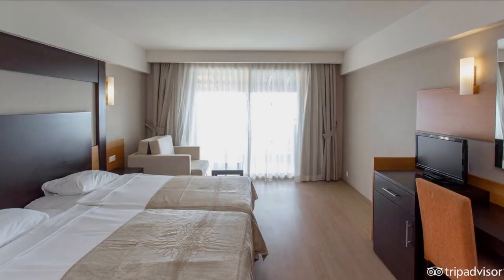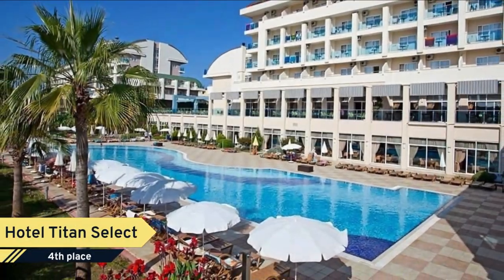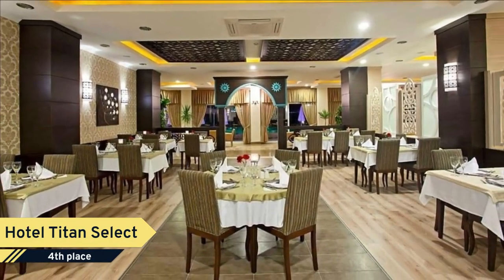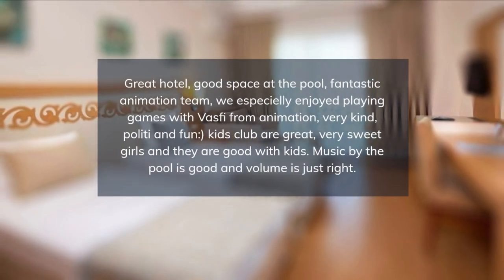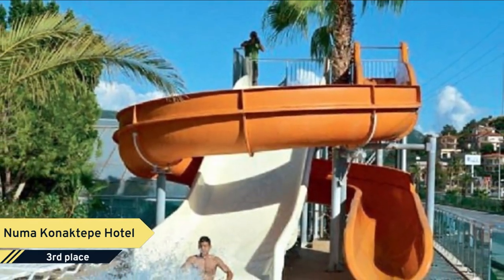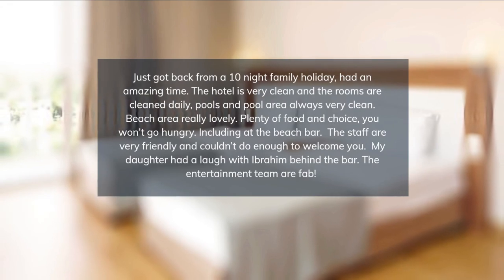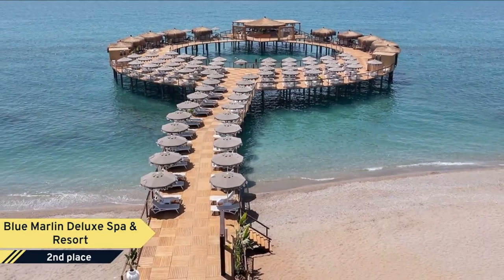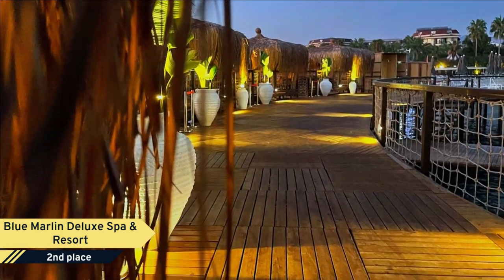TOP 5 BEST all-inclusive luxury resorts in KONAKLI, Antalya, Turkey [2023, PRICES, REVIEWS INCLUDED]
In this video, we listed the top 5 all-inclusive luxury resorts in KONAKLI, Turkey. We made this list based on personal opinion and tried to list them based on their price, quality, location, and more.

Check the prices and availability:
Top 5. MC Arancia Resort Hotel
Top 4. Hotel Titan Select
Top 3. Numa Konaktepe Hotel
Top 2. Blue Marlin Deluxe Spa & Resort
Top 1. Aria Resort & Spa

Timeline
0:00 Intro
0:30 Top 5. MC Arancia Resort Hotel
1:25 Top 4. Hotel Titan Select
2:20 Top 3. Numa Konaktepe Hotel
3:15 Top 2. Blue Marlin Deluxe Spa & Resort
4:10 Top 1. Aria Resort & Spa